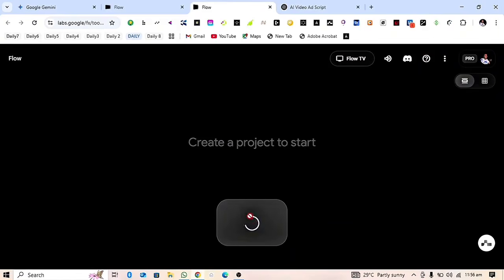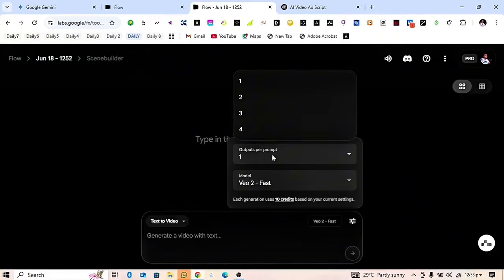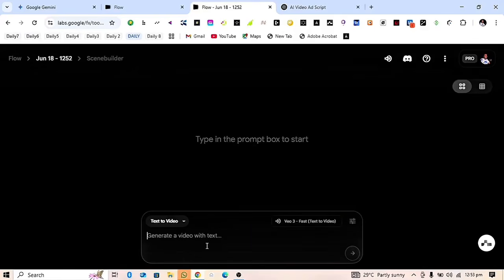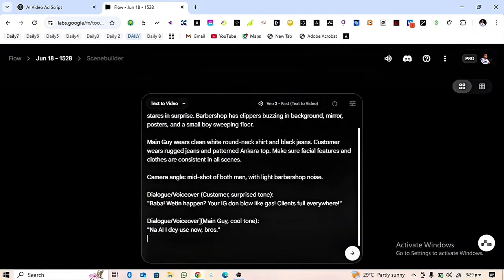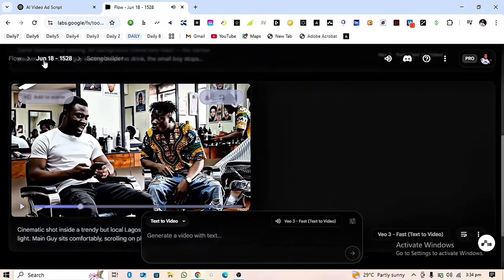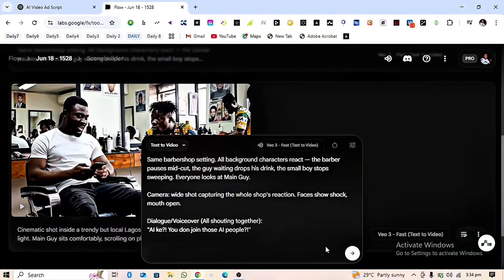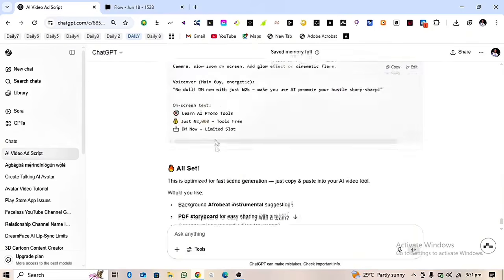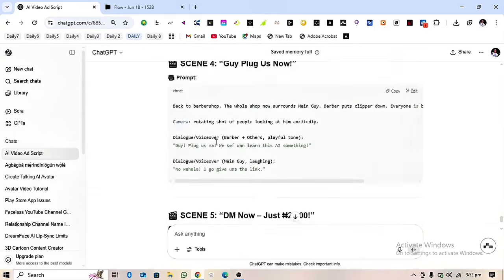How To Use Veo 3 Free || Google Flow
How To Use Veo 3 Free || Google Flow Full Tutorial (Step-by-Step Guide 2025)

Are you looking for a complete guide on how to use Google Veo 3 for free? In this video, I’ll show you step-by-step how to access and use Veo 3, Google’s powerful new AI video generation tool, through the Google Flow platform  100% free!

Whether you’re a content creator, YouTuber, digital marketer, or just exploring AI video creation tools, this tutorial will help you unlock the full power of Veo 3 by Google without spending a dime.

🎥 What is Google Veo 3?
Veo 3 is Google’s latest AI video generation software that allows users to create cinematic, high-quality videos using simple text prompts. Powered by advanced machine learning and deep understanding of motion, Veo 3 gives you professional-level video results fast and easy.

Why You Should Try Veo 3:

- No need for expensive video gear
- Create studio-quality videos in minutes
- Perfect for faceless YouTube channels, shorts, reels, and digital ads
- Works well for content creators, filmmakers, educators, and social media influencers